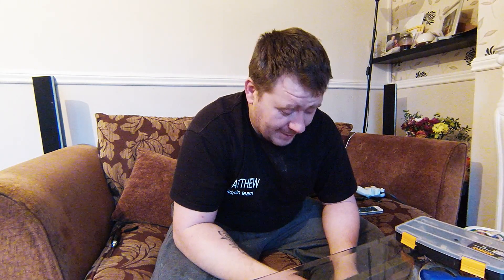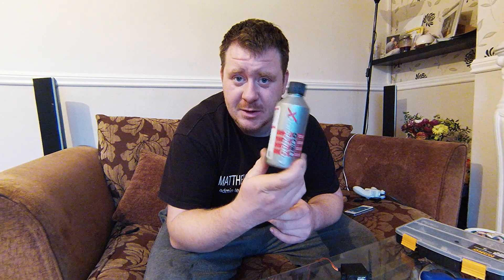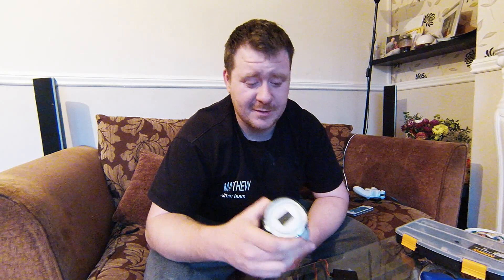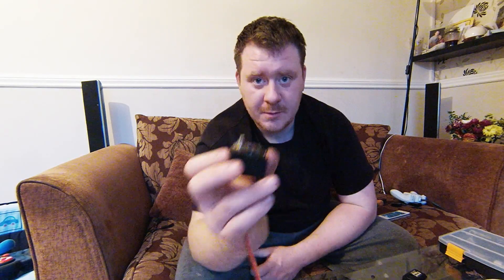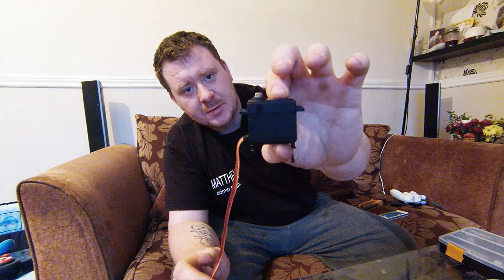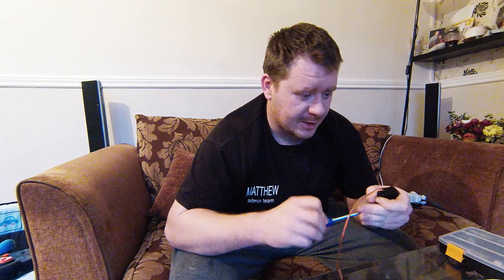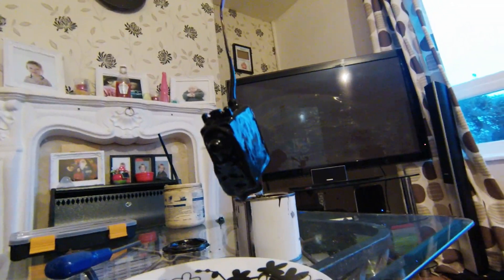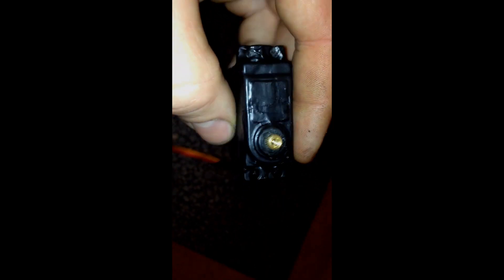HOW TO WATERPROOF A SERVO - ESC - RECEIVER - RC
In this video i show how to waterpoof your rc electronics using plasti dip please share this video it will help alot of people here is a link to the waterproofing playlist